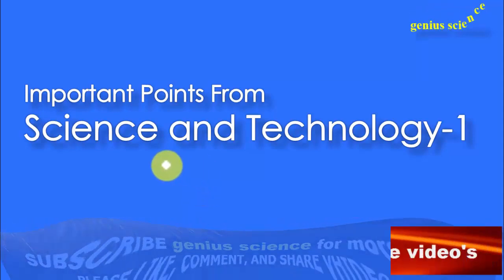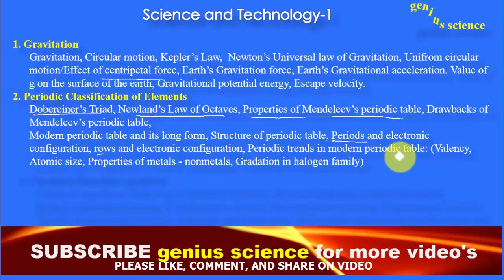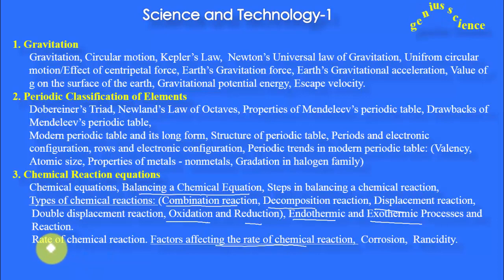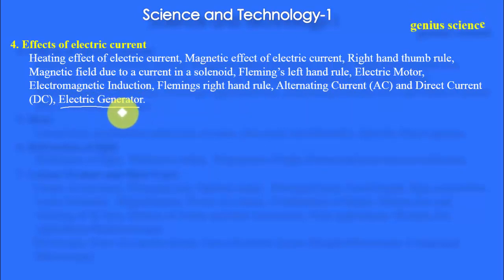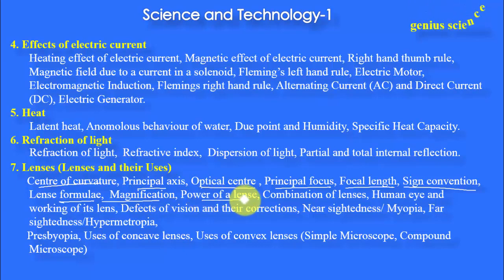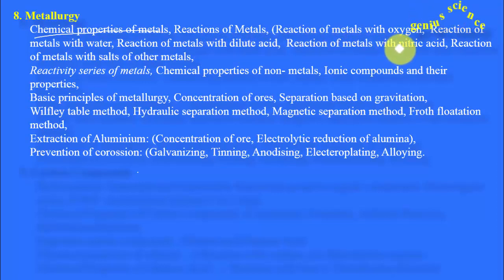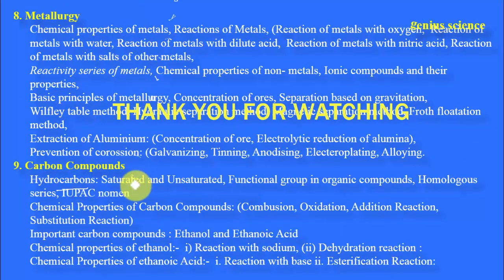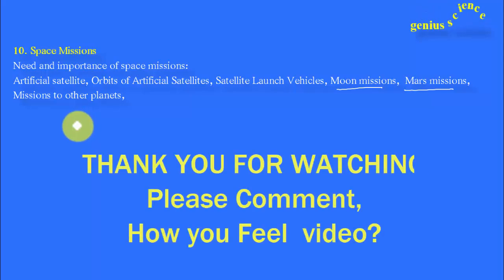10th Science and Technology-1Semi,| 10वी विज्ञान -1 के महत्त्वपूर्ण पॉइंट्स प्रश्न | Devwrat Academy